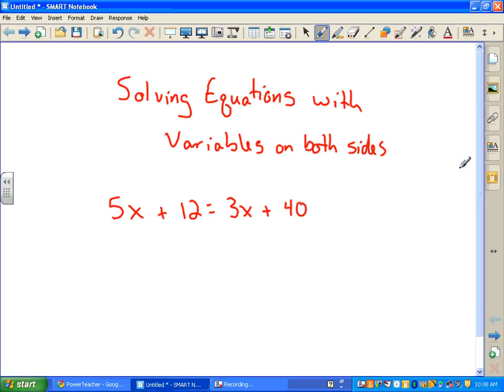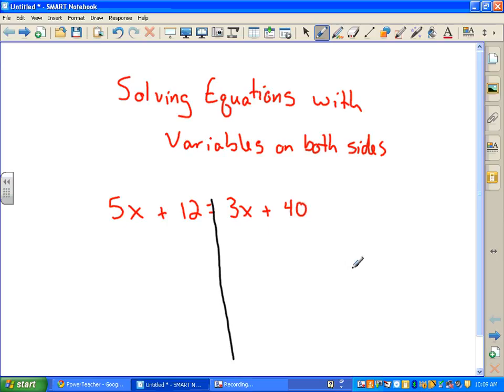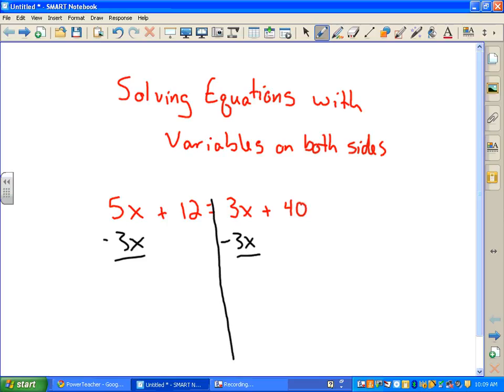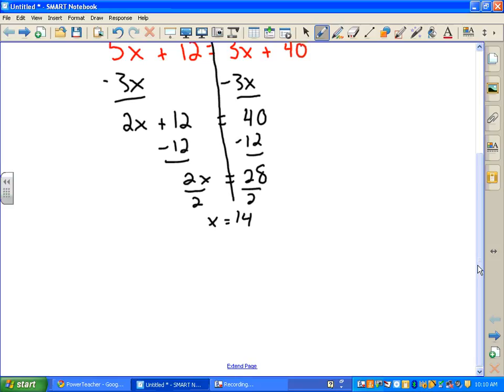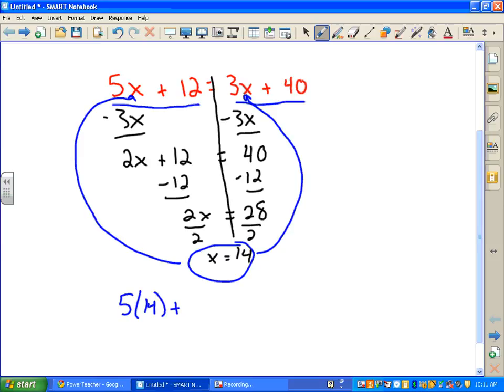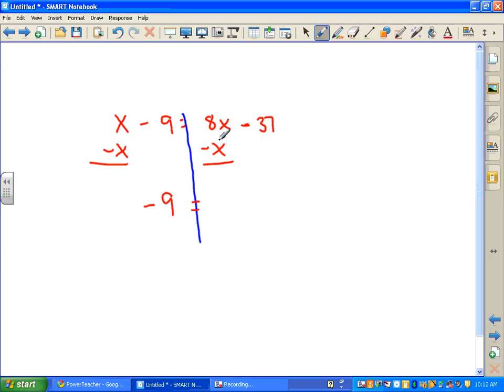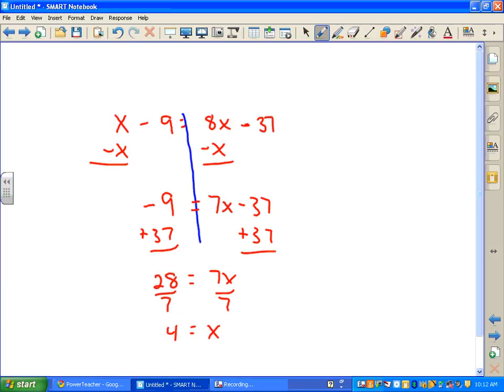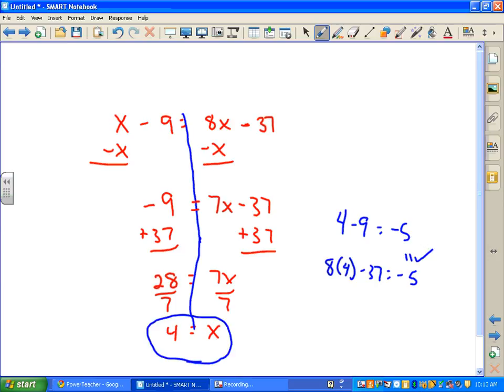equations with variables on both sides